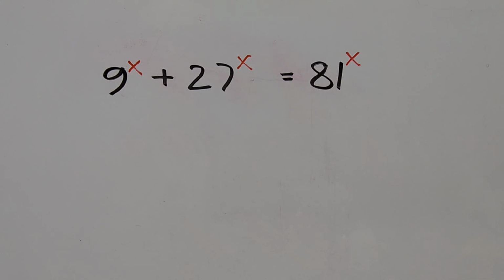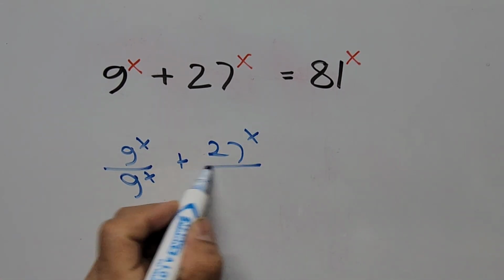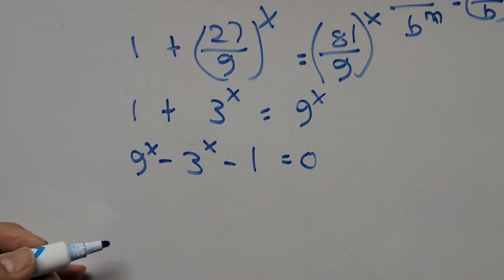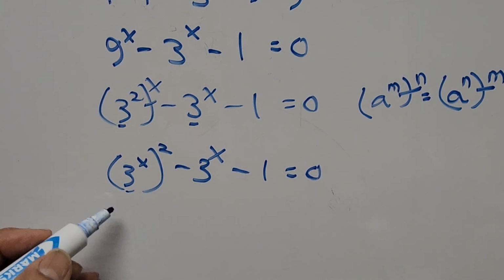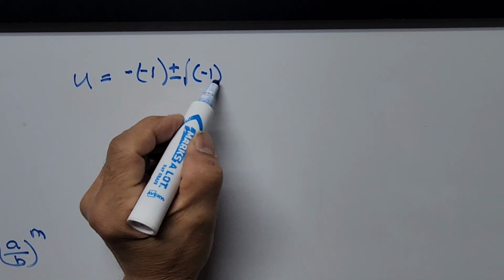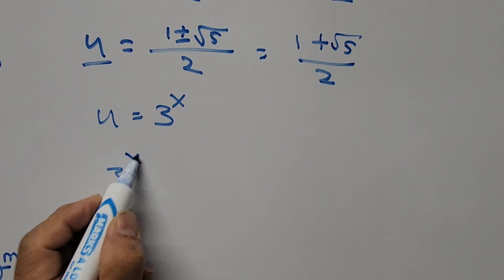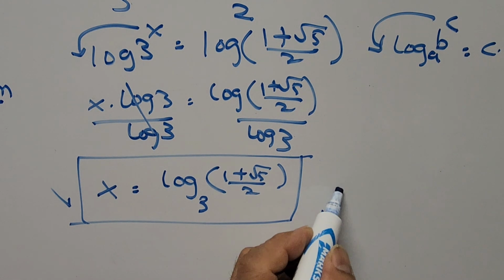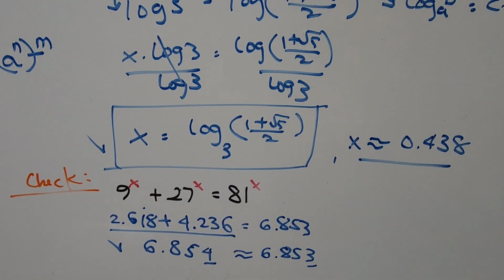Math Olympiad Question. Solve for X